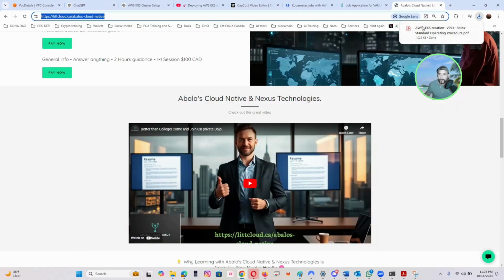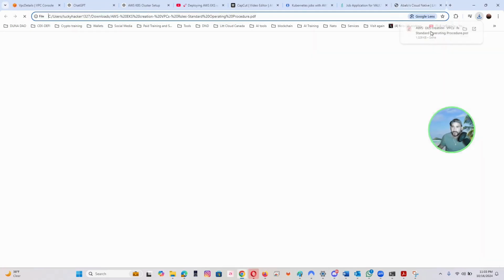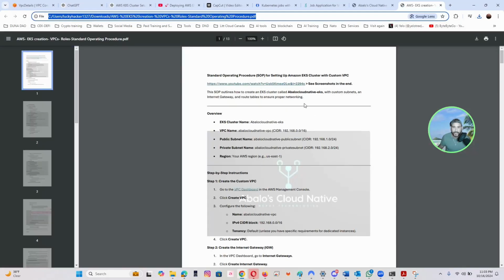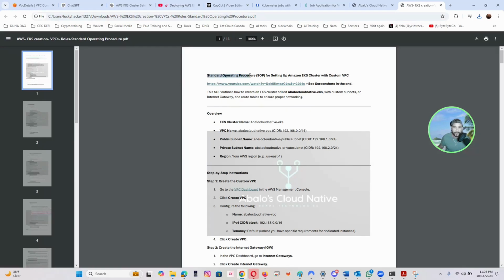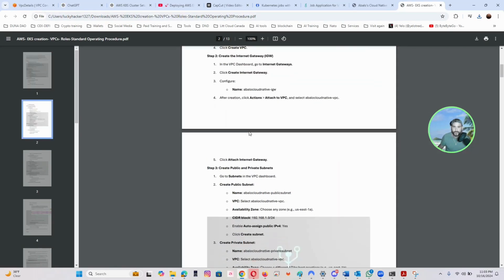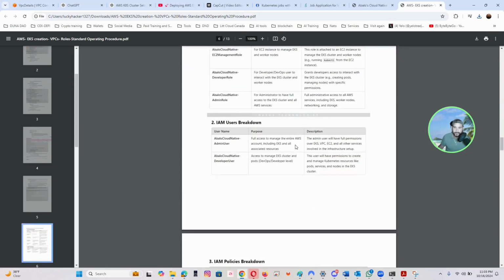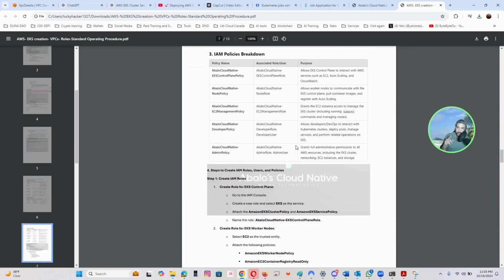Escape the Matrix: Master Cloud Native Deployment!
Discover how to break free from the ordinary and master cloud-native technologies. Join us for a step-by-step guide to deploying the EK service in the public cloud, complete with a comprehensive document to elevate your skills.